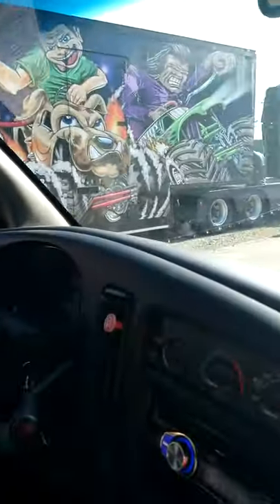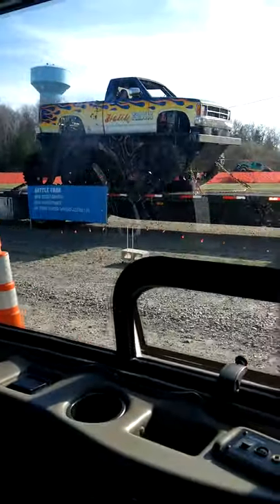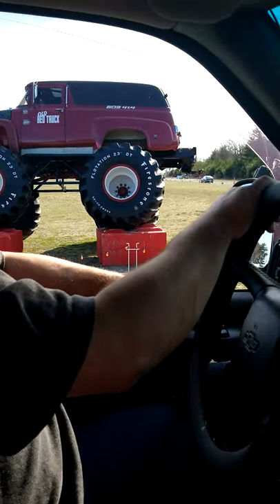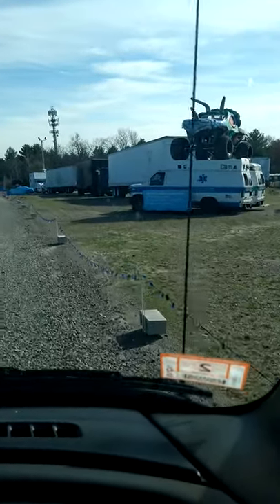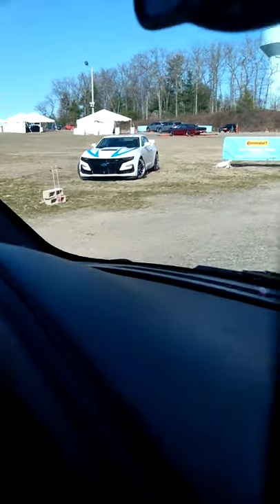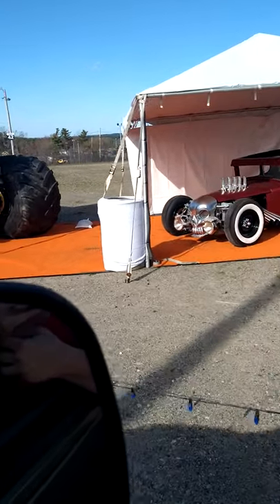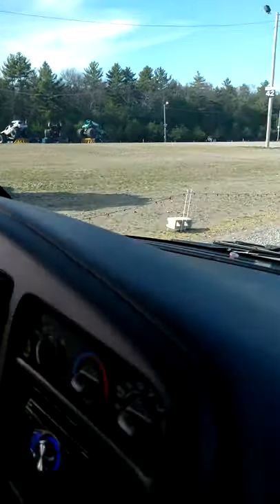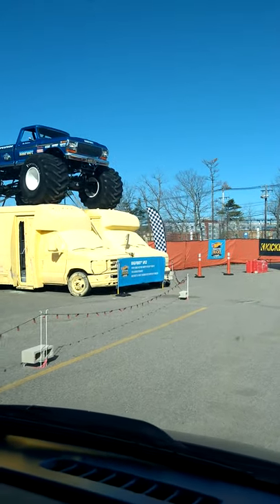hot wheels drive through car show with the wife and kids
my wife and I took 2 of our kids to a drive through car show.